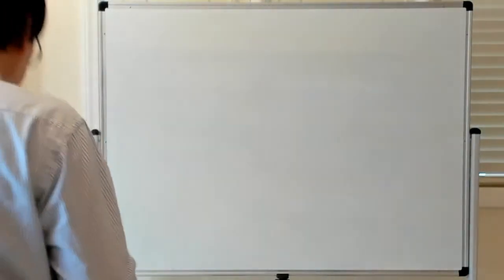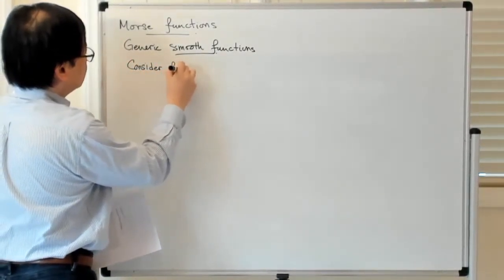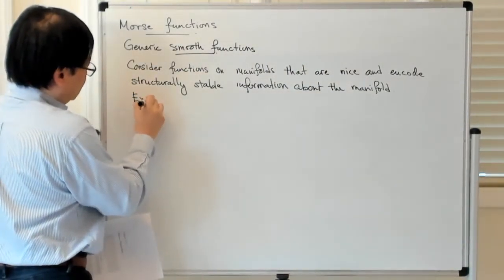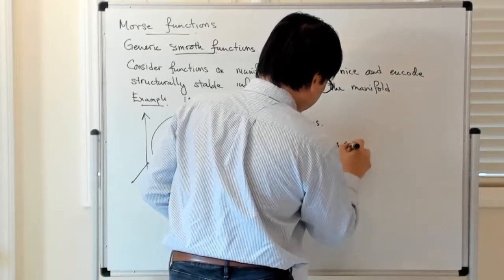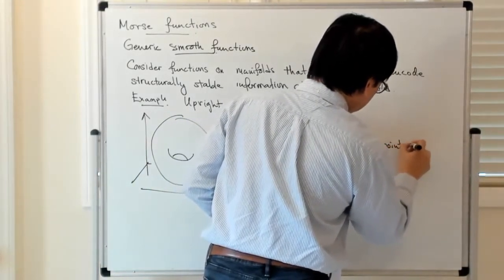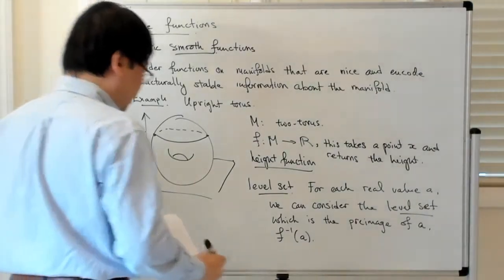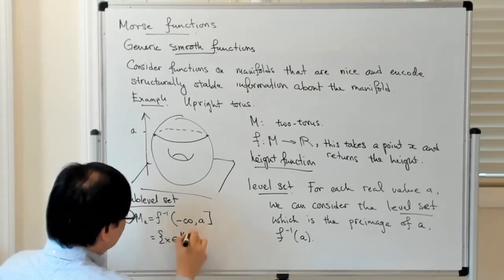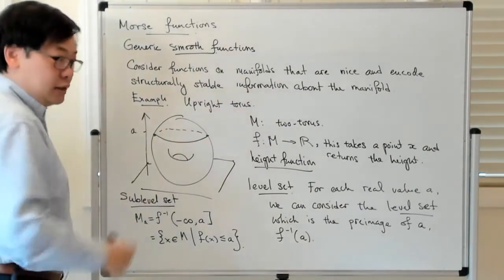Generic smooth functions